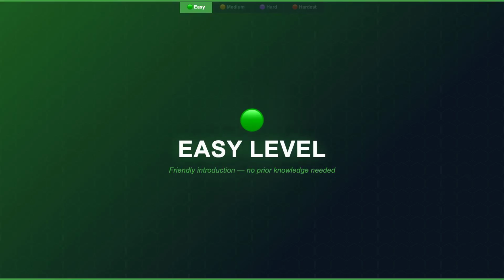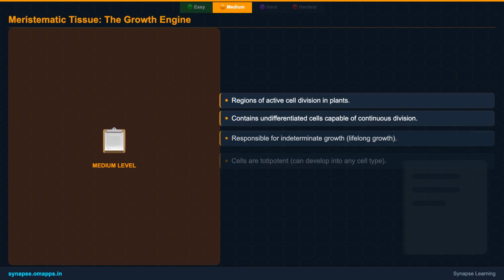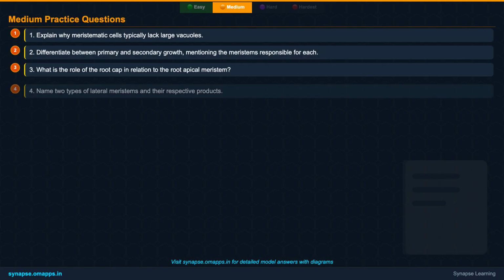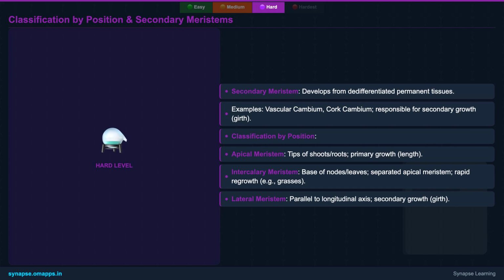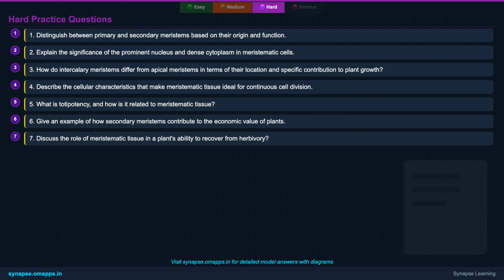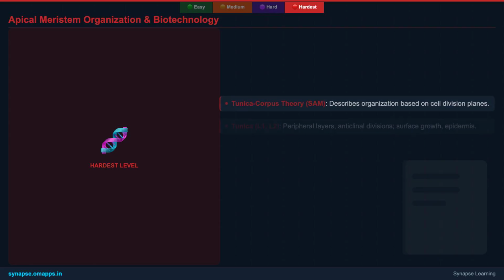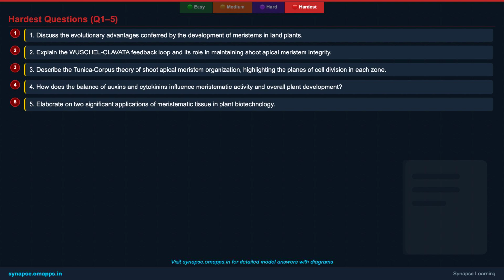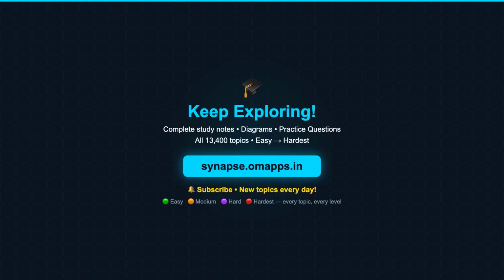Meristematic | ICSE-ISC Class 9 Biology | Synapse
📚 Meristematic
ICSE-ISC | Class 9 | Biology

  • Responsible for all plant growth
  • Cells divide continuously
  • Three main types: Apical, Lateral, Intercalary

• All subjects: Biology, Chemistry, Physics, Maths
• All boards: CBSE, ICSE, JEE Main, JEE Advanced, NEET
• All classes: 9, 10, 11, 12

📌 CHAPTERS IN THIS VIDEO:
00:00 Introduction & Overview
0:32  🟢 Easy Level
2:19  🟠 Medium Level
5:06  🟣 Hard Level
8:46  🔴 Hardest Level
14:06  🎓 Subscribe & Explore